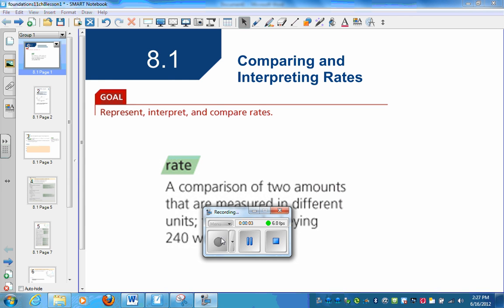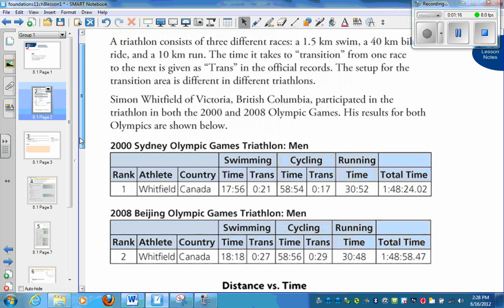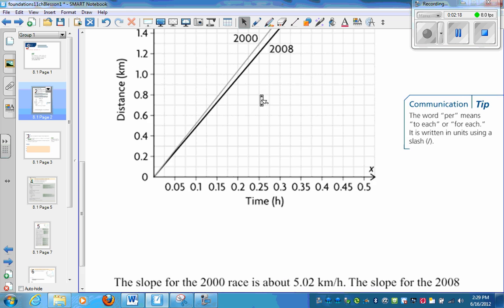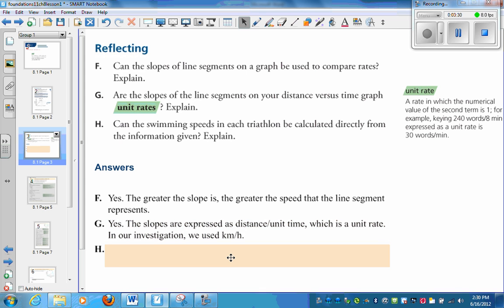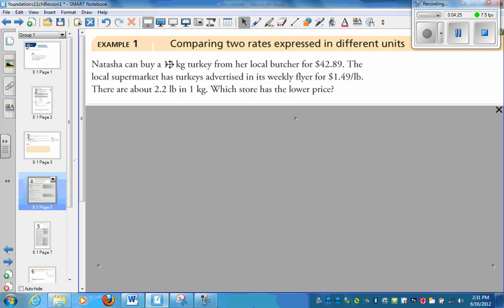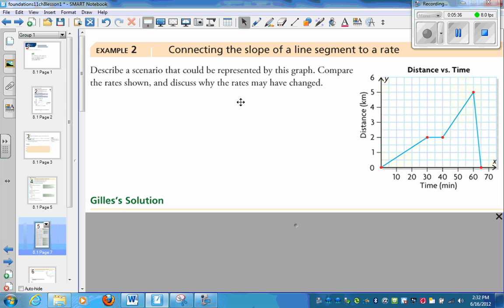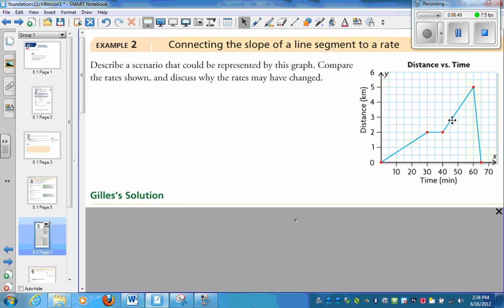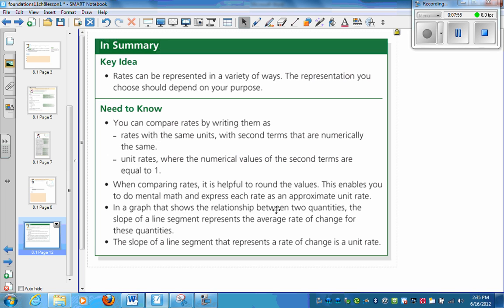8.1 Comparing and Interpreting Rates